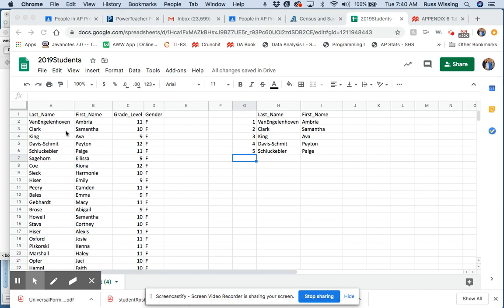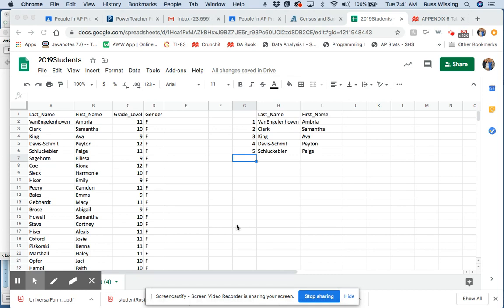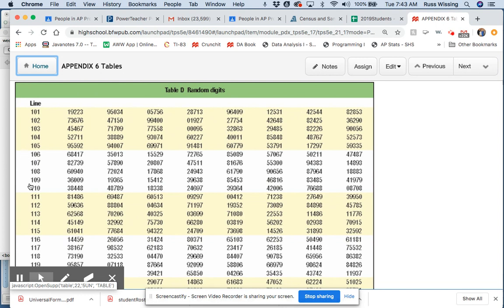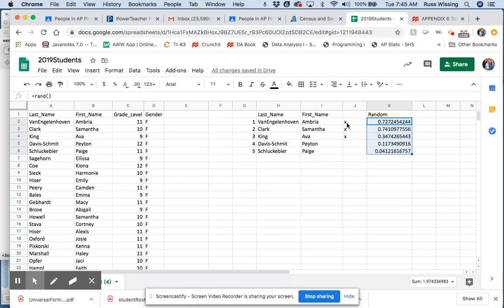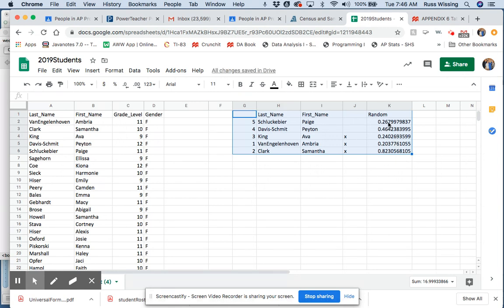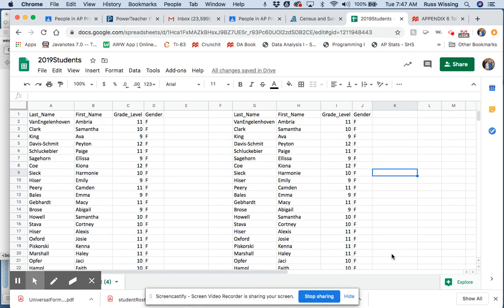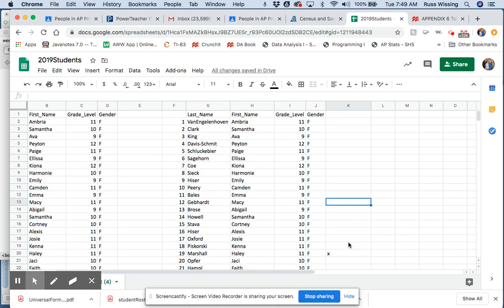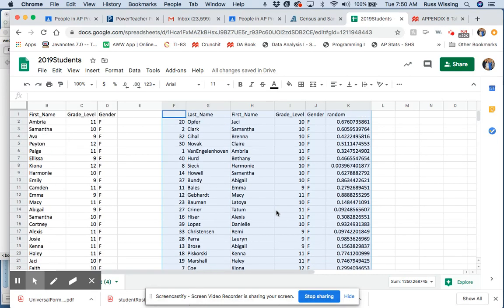Untitled: May 5, 2020 7:51 AM